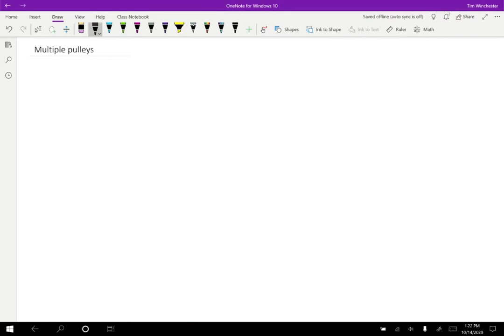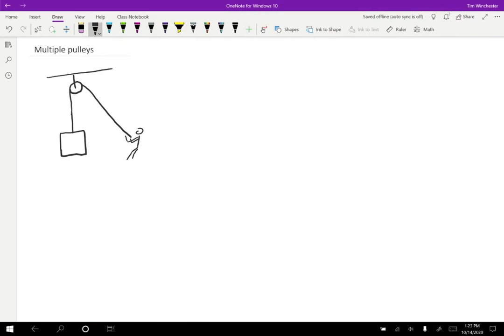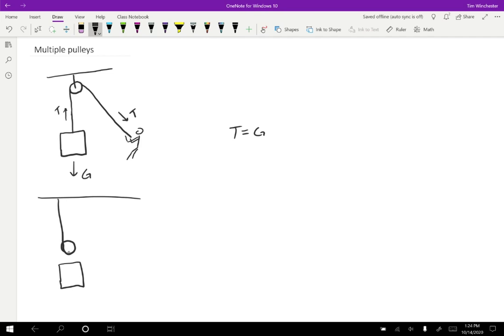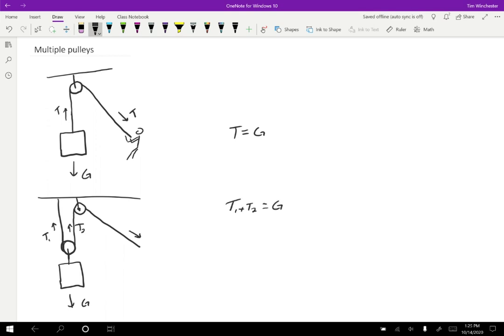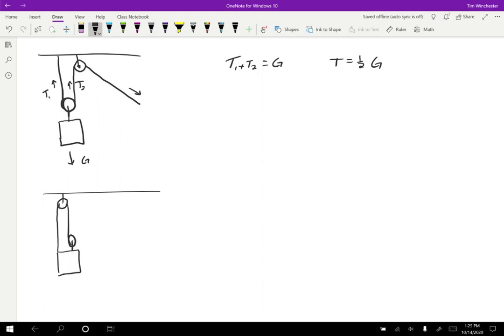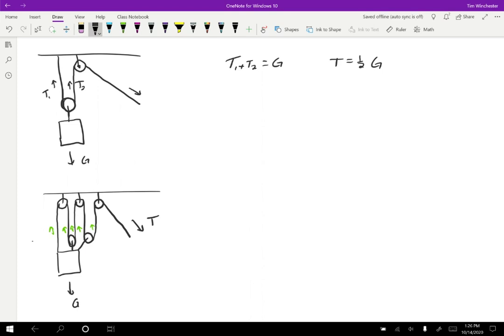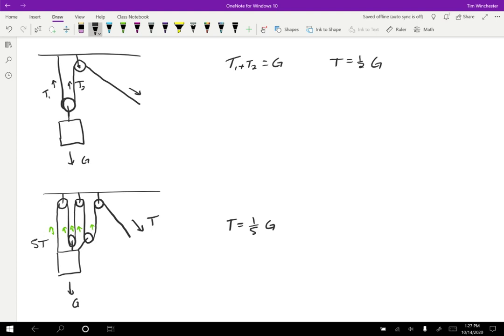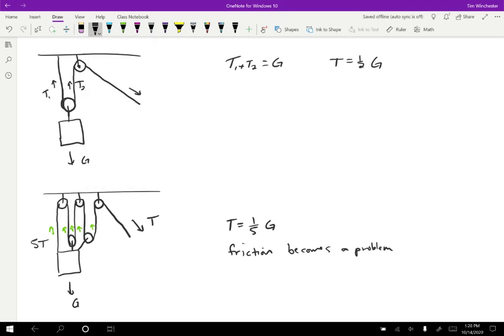Multiple Pulleys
This isn't just about pulleys - it also helps you think about how tension works in slightly more complicated contexts.